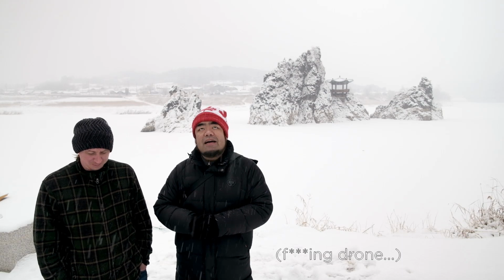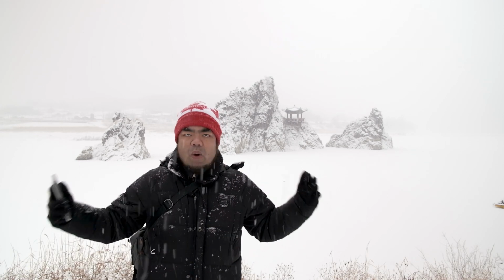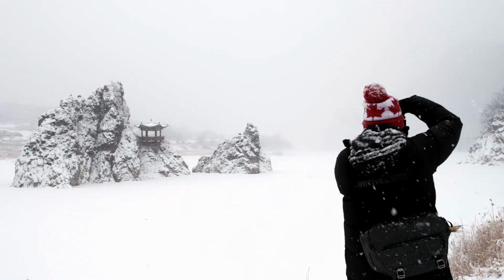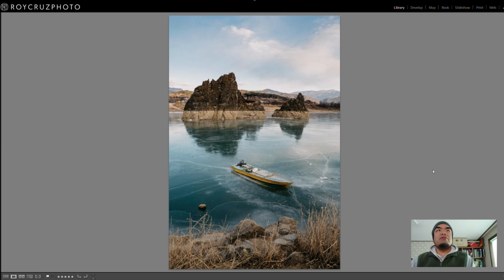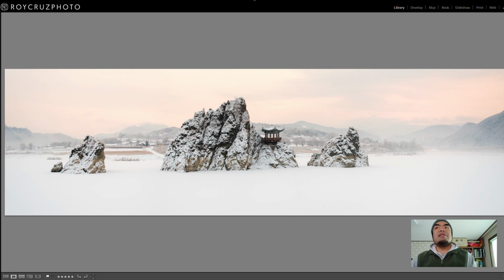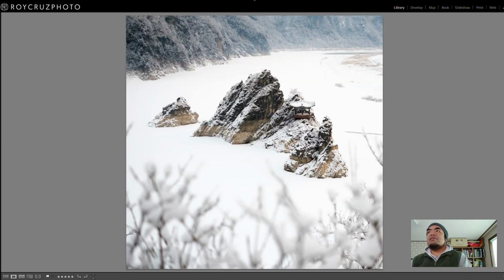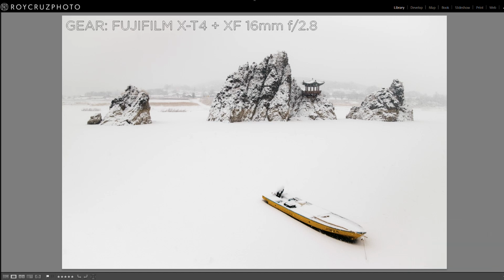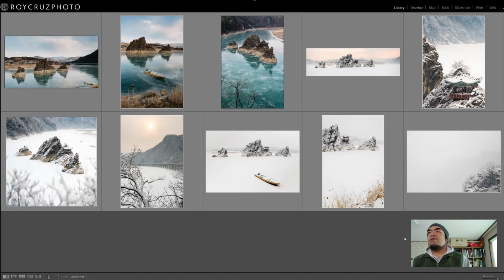Maximizing the Scene - Landscape Photography Tips and Images From South Korea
In this video, Dylan Goldby and I head out to Danyang, South Korea to photograph the winter landscape of the Dodam Sambong Peaks. We make a goal to each put together 10 unique images from the area and share some tips on how to maximize your time at a landscape photography location. Check out both videos on each of our channels.

Timestamps:
00:00 Intro
00:51 The Brief and Mission
02:37 The Gear
04:08 The Split
04:40 Five Tips
07:05 We're gonna need a montage
07:26 The Images (1-5)
13:54 The Images (6-10)
18:45 Outro

Gear used in this video:
Fujifilm X-T4
Fujinon XF 16mm f/2.8 WR
Fujinon XF 27mm f/2.8
Fujinon XF 50mm f/2.0 WR
Asahi Pentax 135mm f/3.5 + M42 - FX Adapter
SIRUI Compact Traveler 5C Tripod